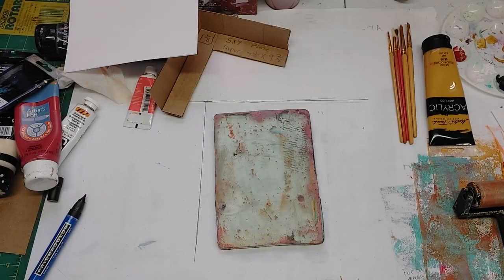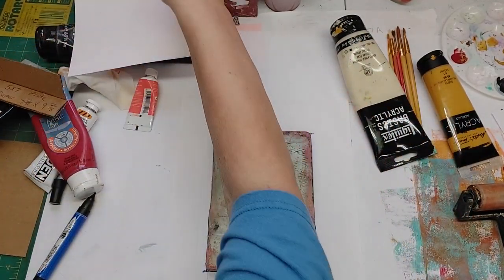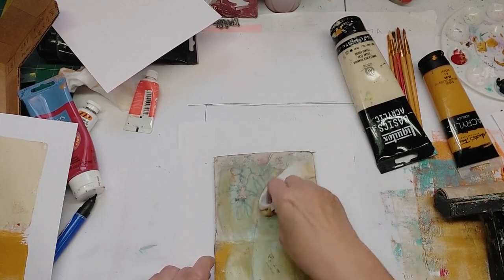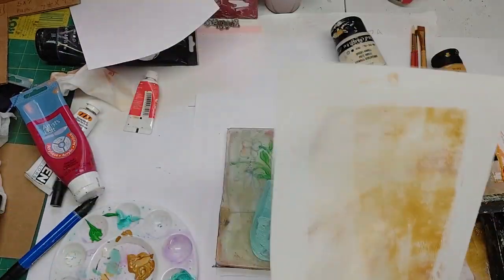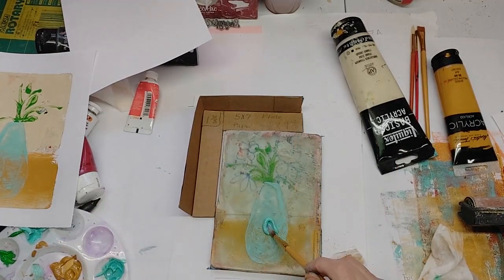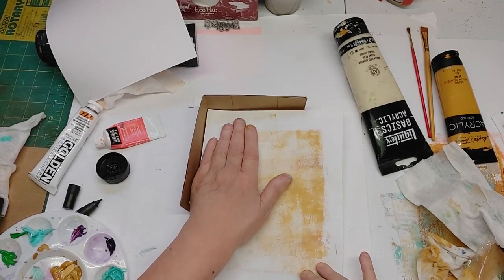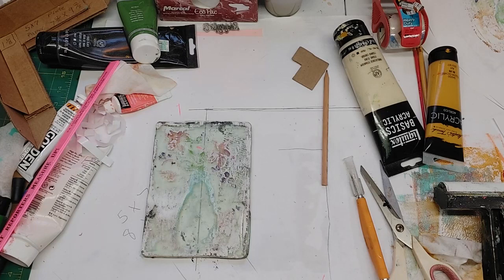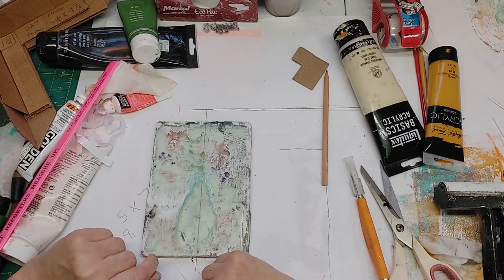Gel Print Borders Video #2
How to make clean borders on your gel prints and line up overlapping prints to make more complex prints.